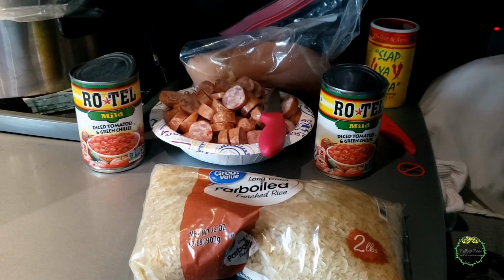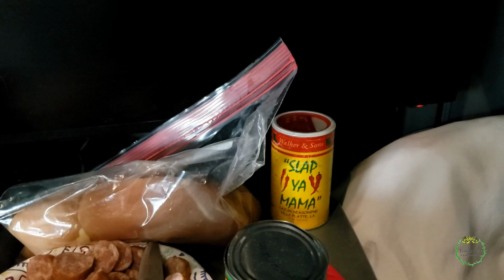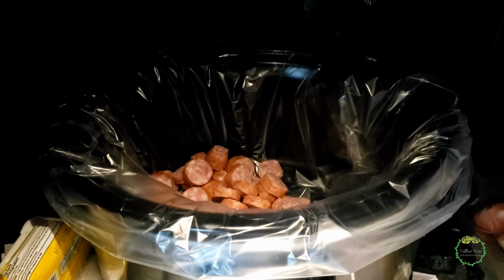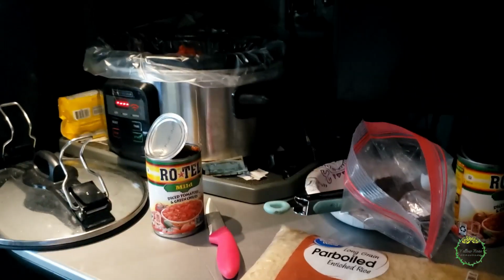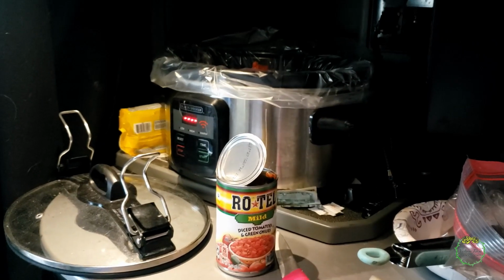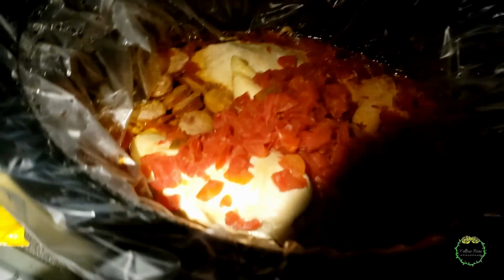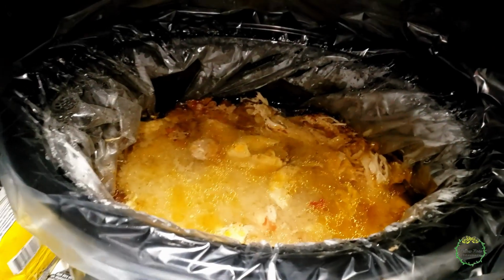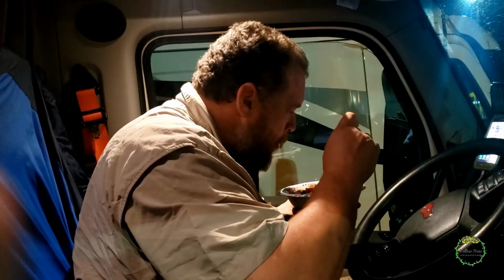Trucker's Jambalaya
Join Stacy and learn how to make Jambalaya, Trucker style. This easy recipe, is fantastic and you can add as much heat as you want, and use basically any meat you want. You will also get a little history as well.

Help support the Yellow Rose Homestead!!!